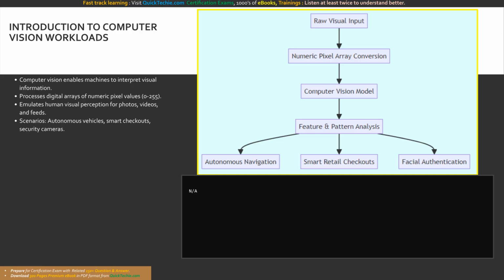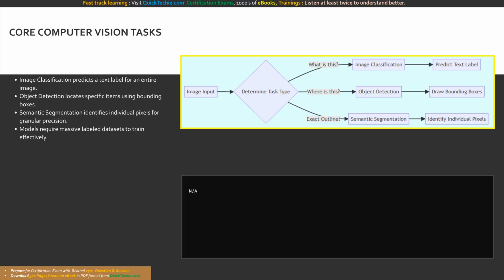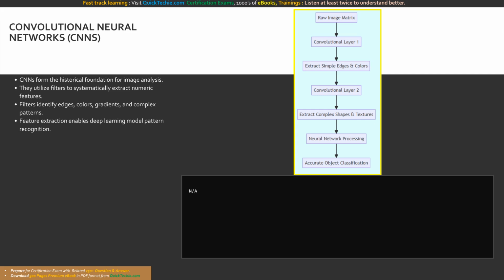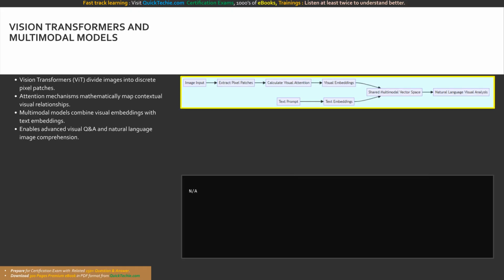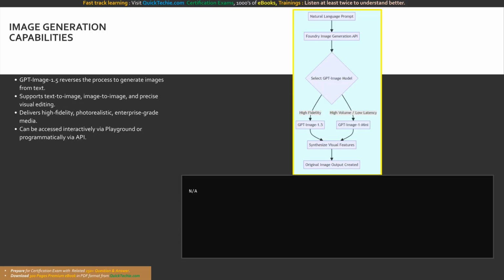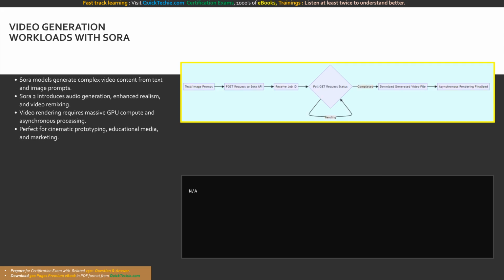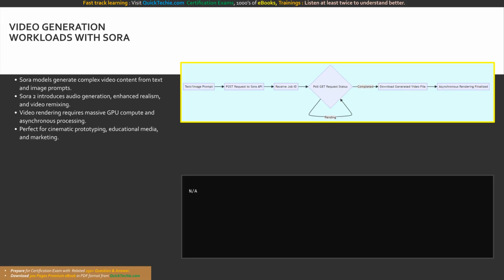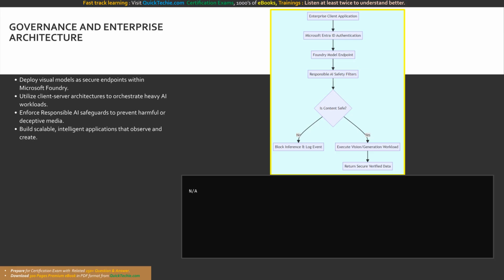Module 13: Identifying Computer Vision & Image-Generation Workloads | AI-901 Azure AI Fundamentals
Welcome to Module 13 of the AI-901: Microsoft Azure AI Fundamentals Certification Training, where you’ll learn how to identify and understand Computer Vision and AI-powered image-generation workloads used in modern enterprise and consumer applications.

This module focuses on how AI systems analyze images, detect objects, recognize faces, extract visual information, and generate new images using advanced Generative AI models and computer vision technologies.

What You’ll Learn in This Module:

Understanding Computer Vision AI workloads
Image classification and object detection concepts
Facial recognition and image analysis techniques
Optical Character Recognition (OCR) fundamentals
AI-powered image generation and creative AI applications
Understanding Generative AI for visual content creation
Real-world enterprise use cases for computer vision
Responsible AI considerations for visual AI systems

Industry Context & Inspiration:
This module explores Computer Vision and Generative AI concepts inspired by cloud AI ecosystems from Microsoft, helping learners understand how organizations use visual AI technologies for automation, analytics, and intelligent applications.

Who Should Watch:

Beginners exploring Computer Vision and AI concepts
Anyone interested in AI-powered image analysis and generation

Why This Module Matters:
Computer Vision and image-generation technologies are transforming industries such as healthcare, retail, manufacturing, security, and media. This module teaches you how AI systems process visual data and generate intelligent image-based solutions.